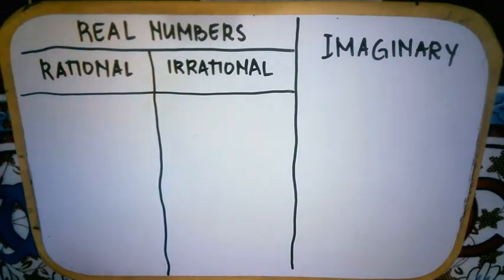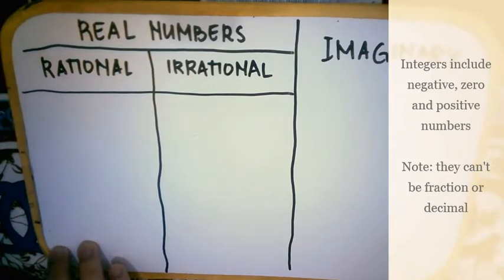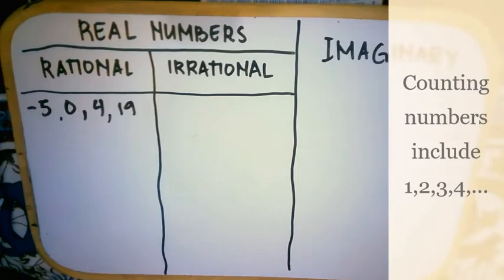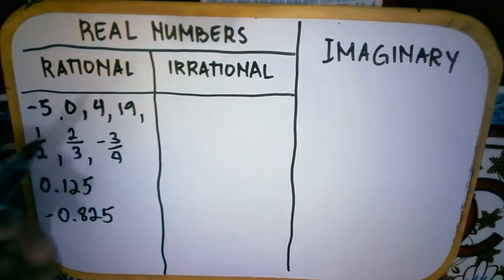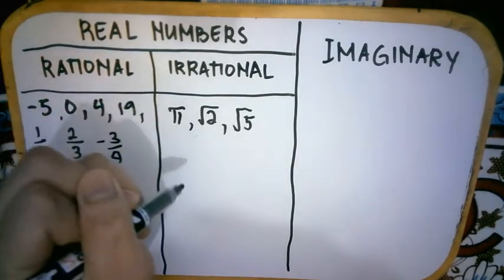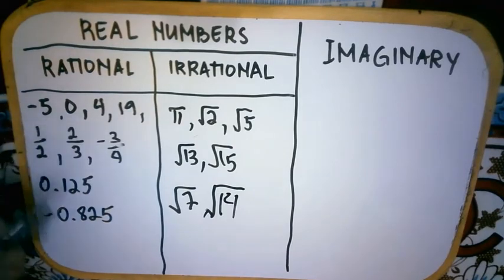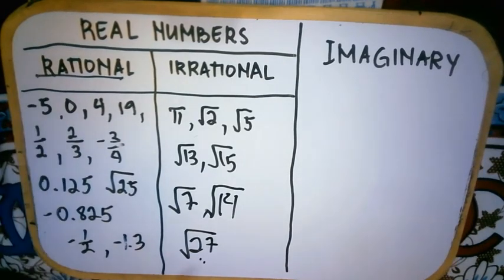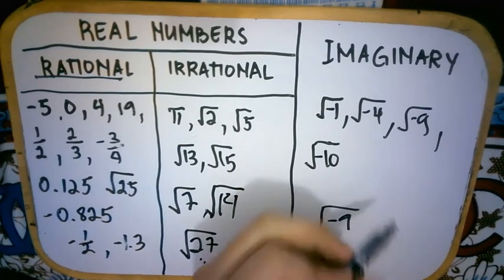Real Numbers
Also, check the last part of the video for you to know the next part or the next topic.